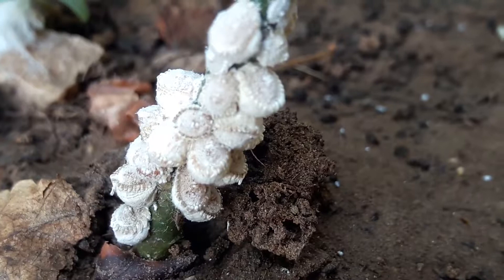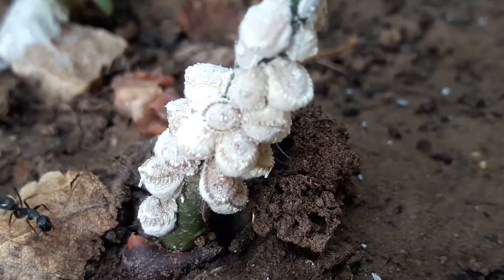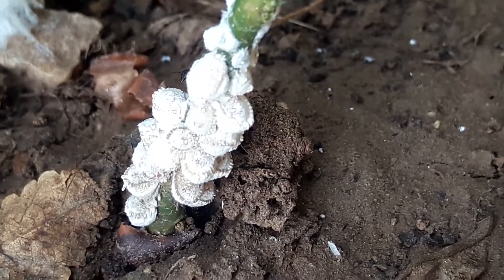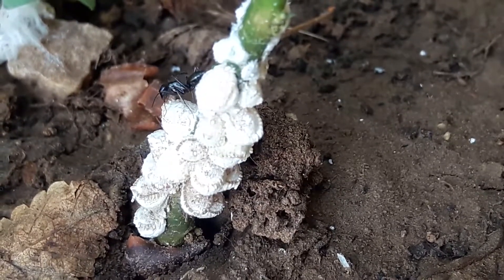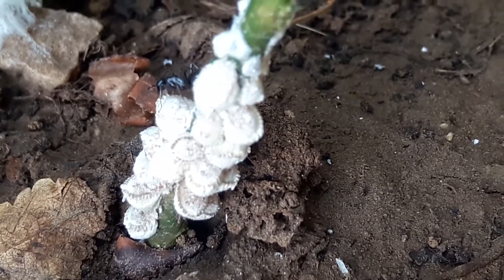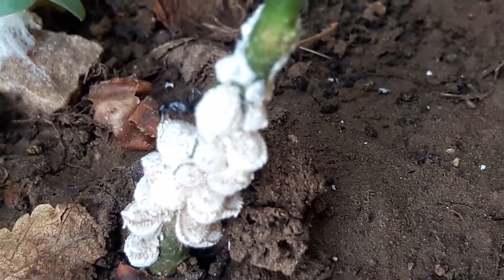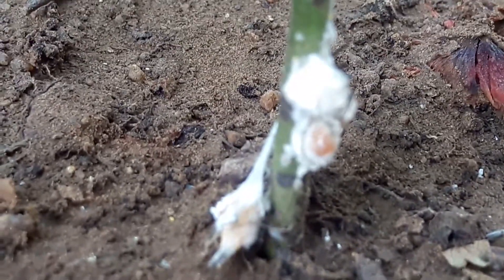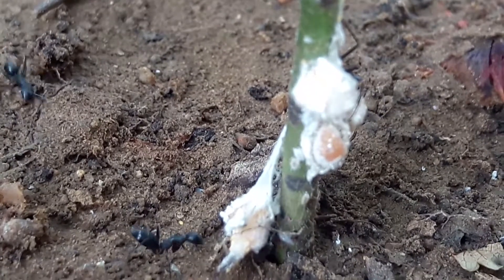how black aunt build nest for eggs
I created this video for a education,thanks to viewers.